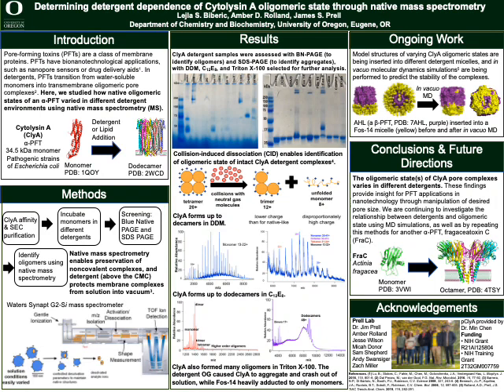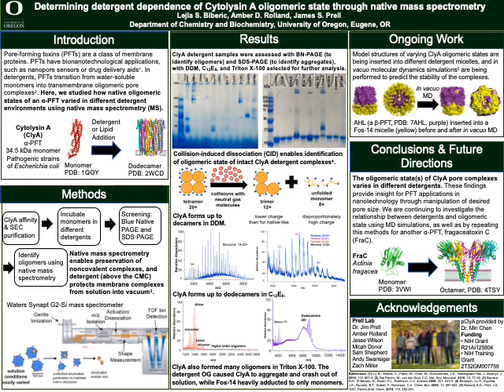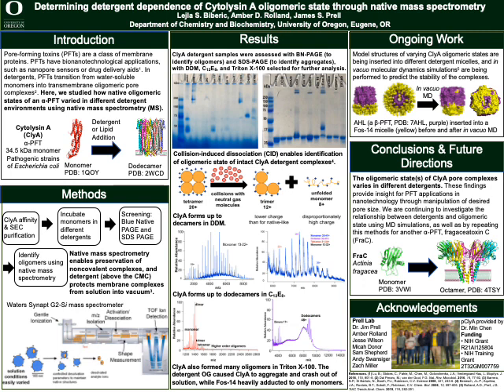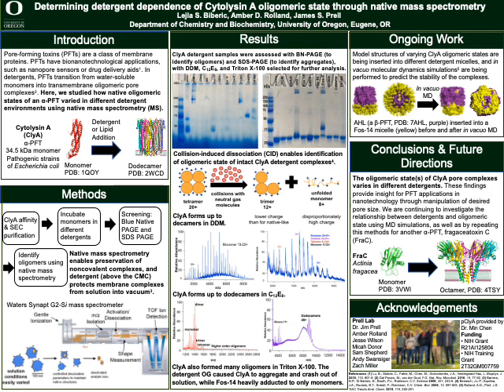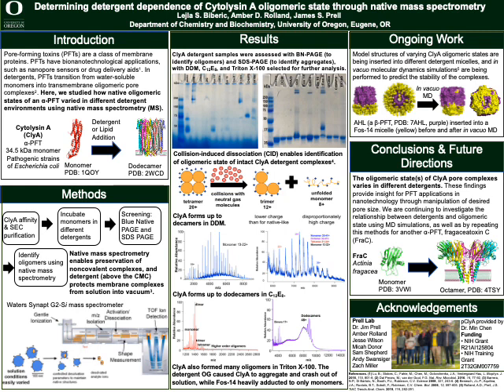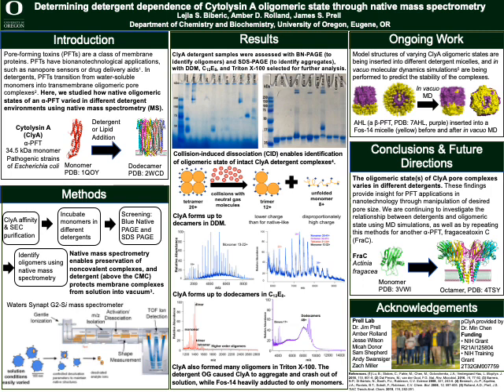Determining detergent dependence of Cytolysin A oligomeric state through native mass spectrometry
Presented by - Lejla Biberic
"Membrane proteins, including pore-forming toxins (PFTs), play important roles in human health. PFTs are promising for nanopore sequencing and drug delivery, but to maximize  success in these applications, it is important to know the size of the pore and thus the oligomeric state (number of identical subunits). The flexibility of alpha-PFT transmembrane helices may allow their oligomeric state to vary in different environments. Elucidating the relationship between oligomeric state and detergent environment is thus important for PFT bionanotechnology applications. Here, we studied how native oligomeric states of Cytolysin A (ClyA), an alpha-PFT found in pathogenic strains of Escherichia coli, varied in different detergent environments using native mass spectrometry (MS).
Native MS enables preservation of noncovalent complexes and accurate measurement of the complex mass. Together with a known monomer mass, this allows unambiguous determination of oligomeric state. ClyA was incubated with various detergents and screened for complex formation using Blue Native PAGE. Preliminary native MS results show that ClyA forms various oligomeric complexes ranging from octameric to dodecameric in n-dodecylÎ²-D-maltoside and octaethylene glycol monododecyl ether. ClyA forms no identifiable pore complexes in n-octyl-Î²-D-glucoside, in contrast to previous reports, while n-tetradecylphosphocholine heavily adducts to and stabilizes ClyA monomers only. Combining these experimental results with computational modeling enables further investigation into the relationship between detergent properties and oligomeric state. These findings will not only advance the fields of MS and structural biology but also provide new insight for PFT applications in bionanotechnology through manipulation of desired oligomeric state and pore size."